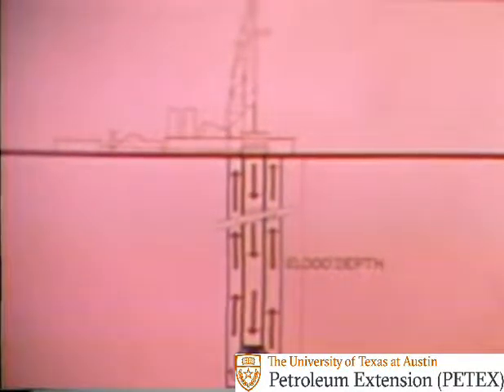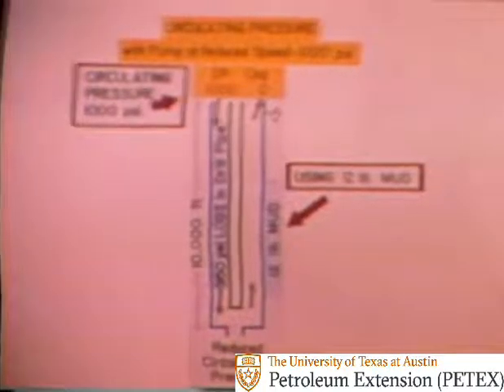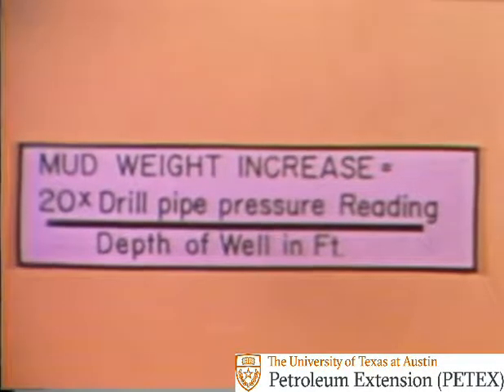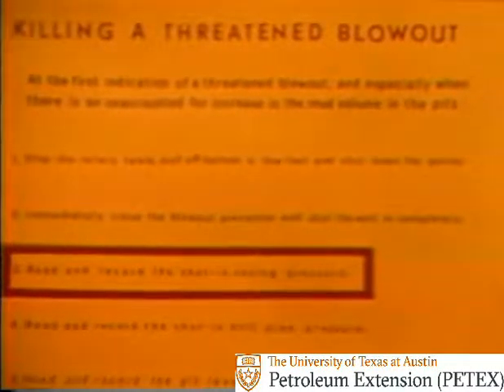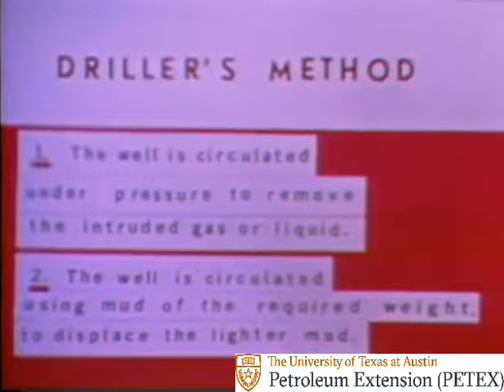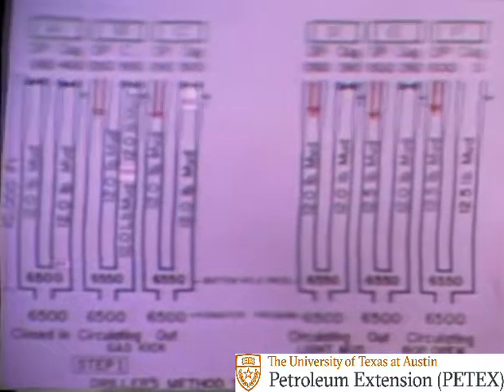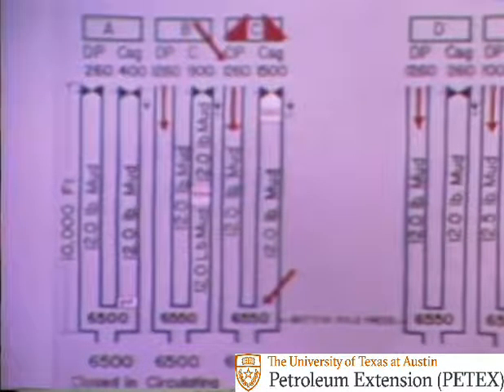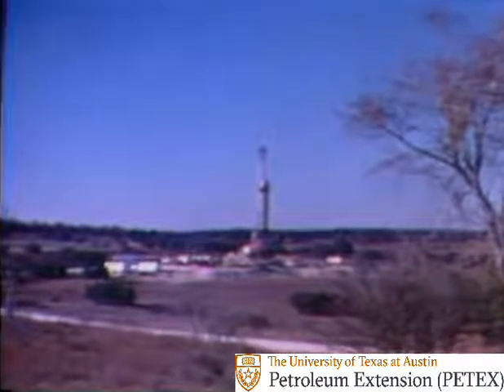Causes and Prevention of Blowouts Part II Prevention